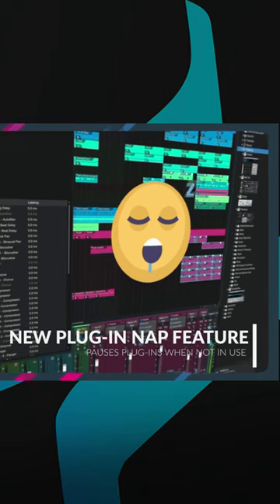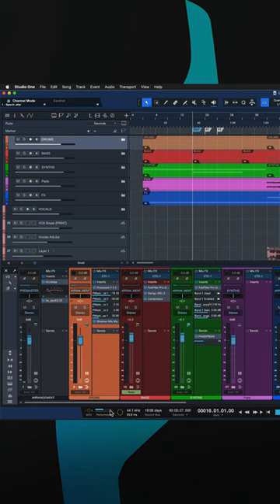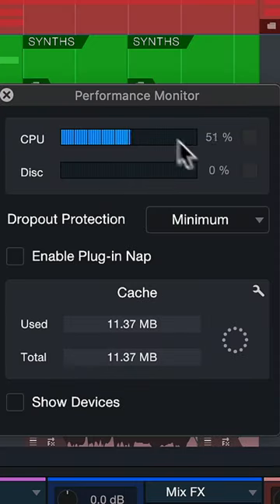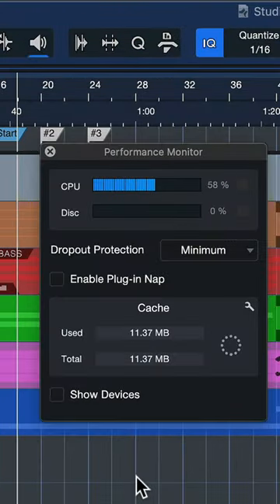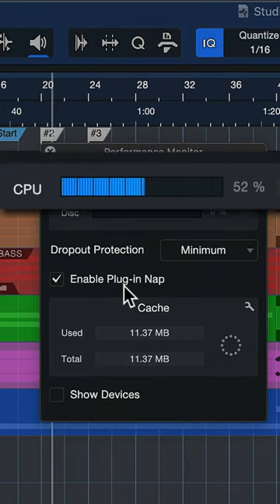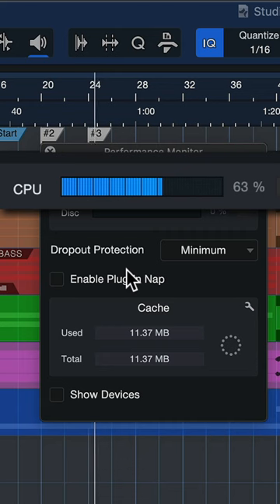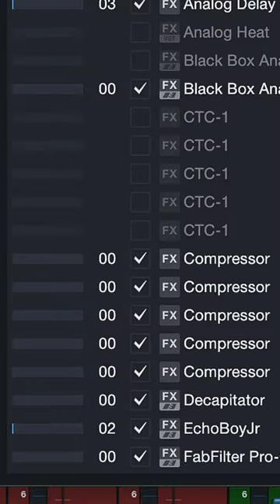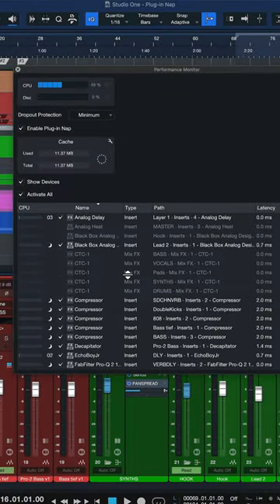Reduce CPU Load with this Feature in Studio One | PreSonus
"Plug-in Nap" is an easy and effective way to reduce CPU load in your Studio One sessions. Check it out!